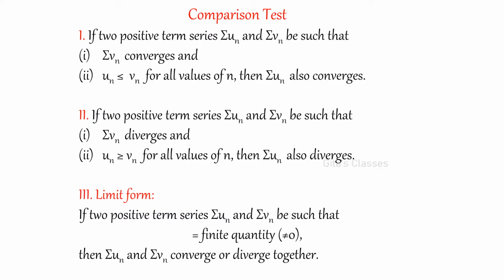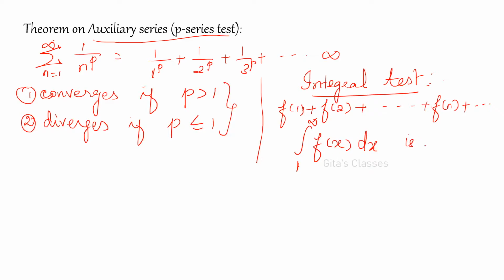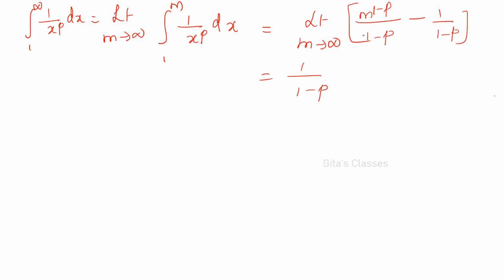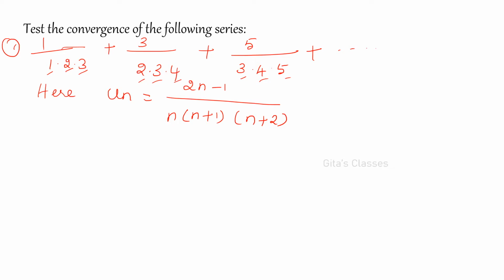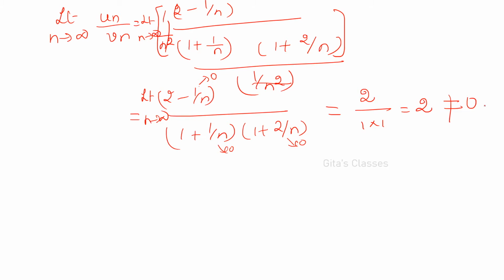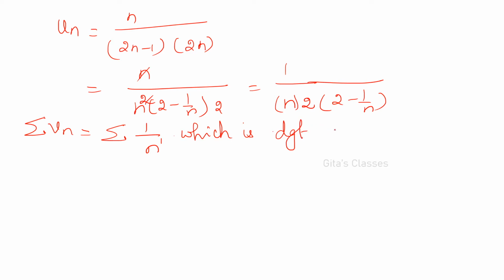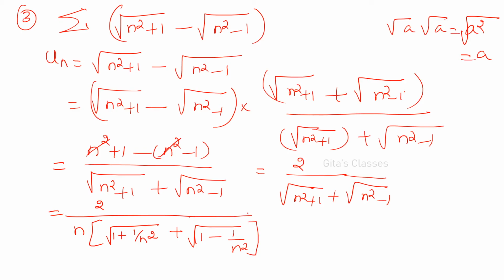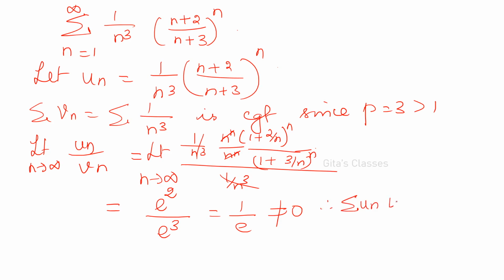M-I - COMPARISON TEST METHOD - PROBLEMS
In this class, problems on finding the nature of the positive term series using comparison method are discussed.